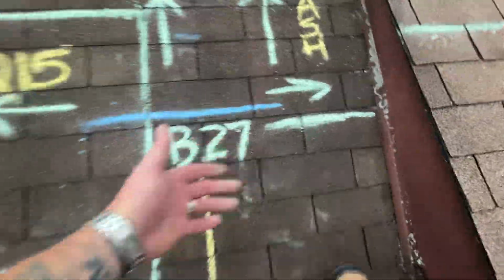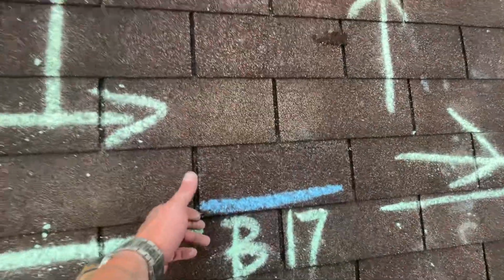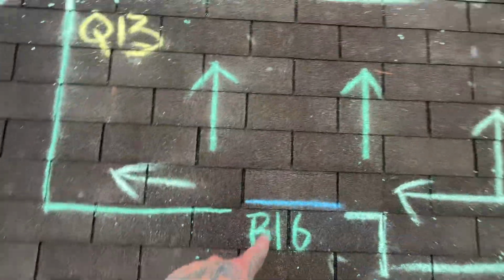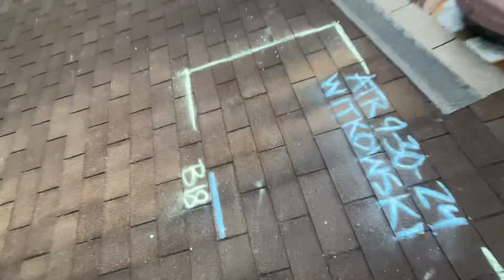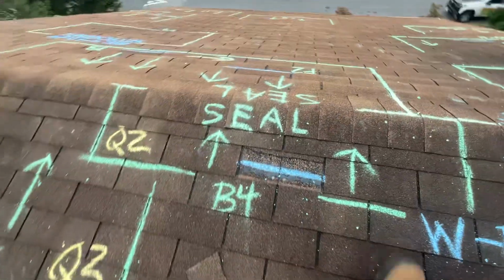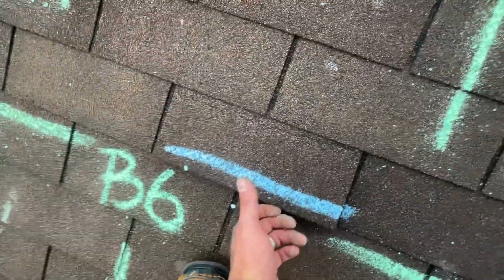Thomas Witkowski Repairability Assessment Overview